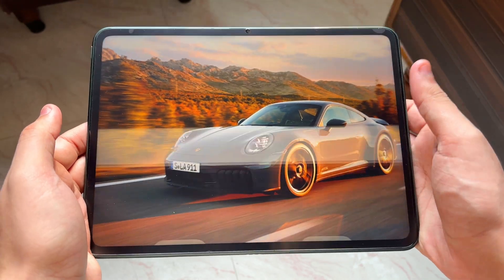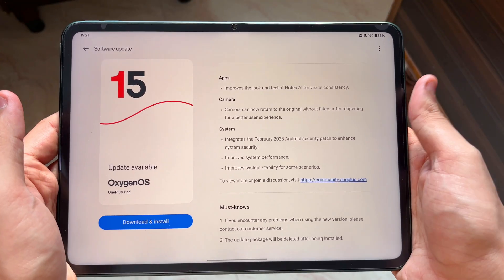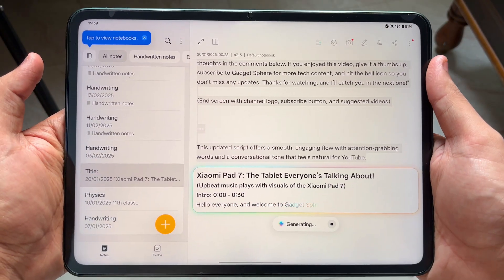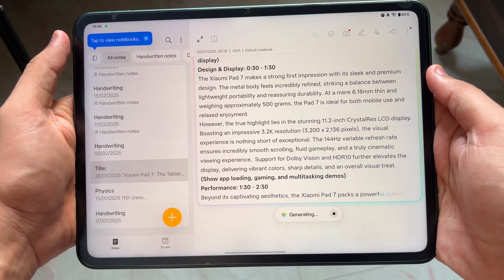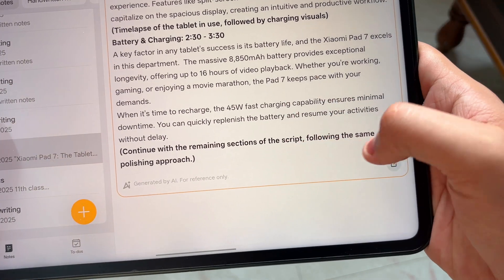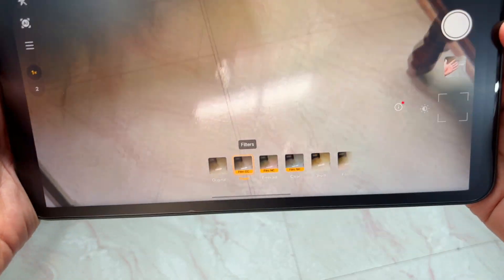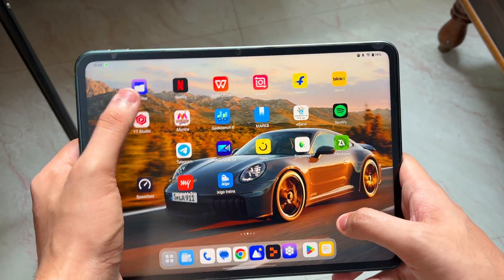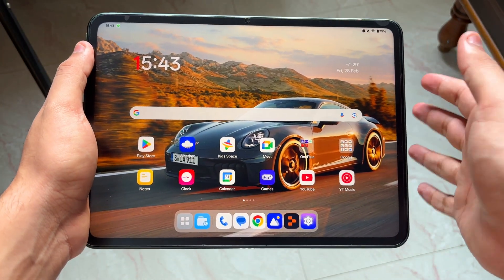OnePlus Pad Oxygen Os 15 New Update Ai Features Improved 🔥🔥🔥